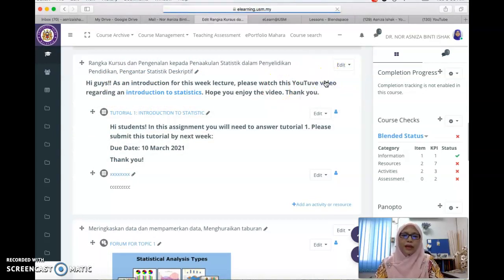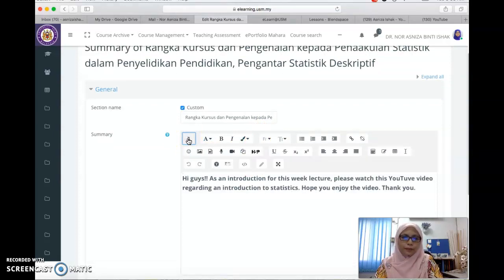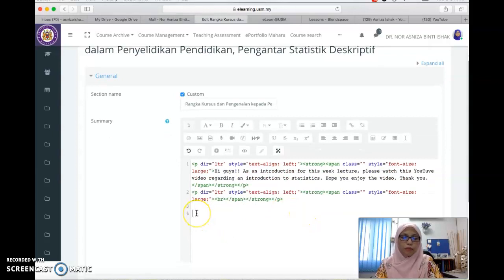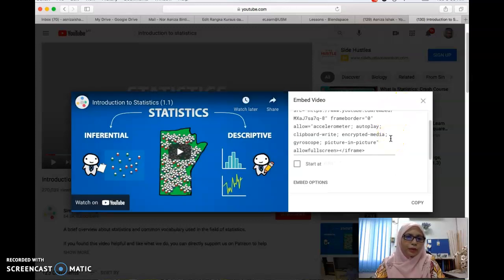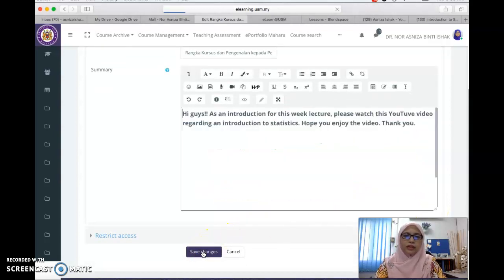How To Embed Resources (YouTube) in Moodle